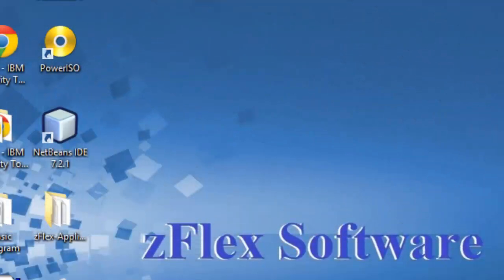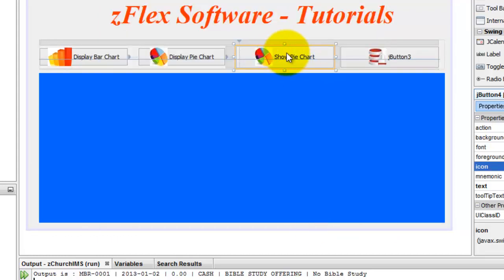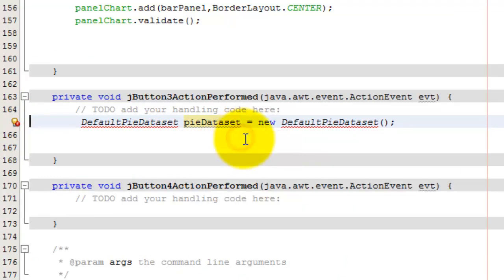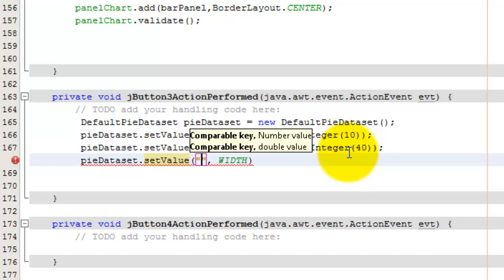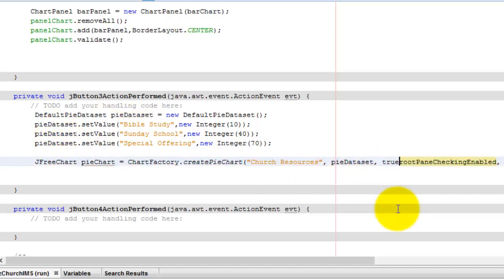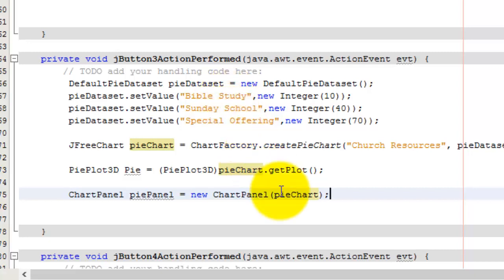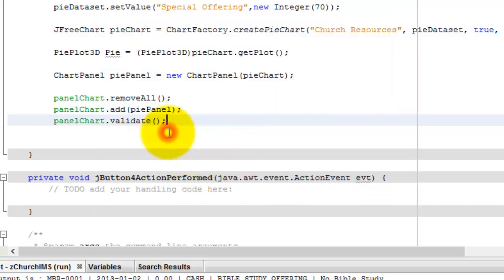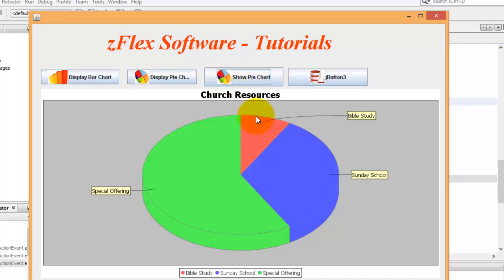Creating a Pie Chart with NETBEANS and JFreeChart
Tutorial to show you how to create a Pie Chart using Netbeans and JFreeChart together.  The coding will be done with JAVA 1.6.